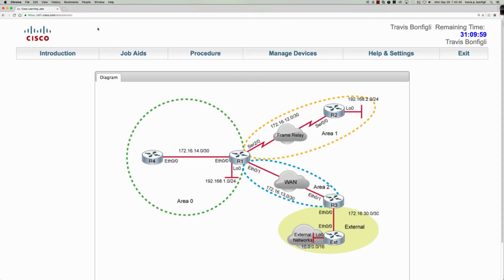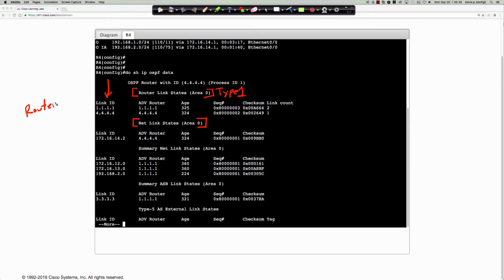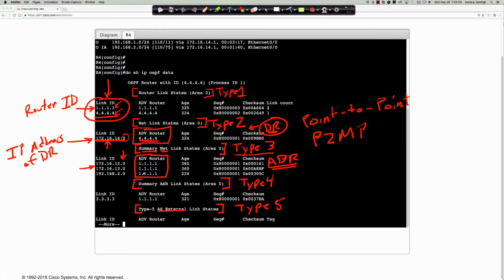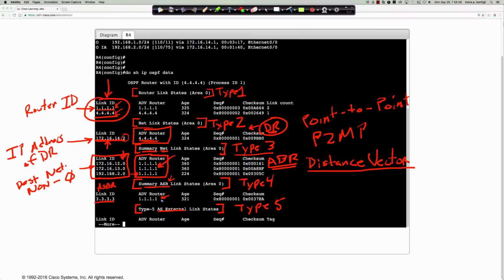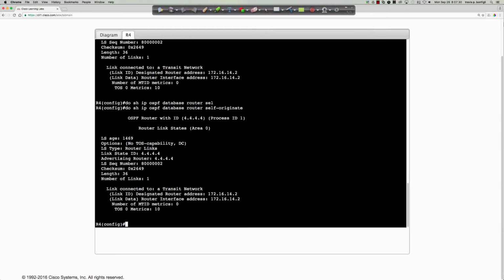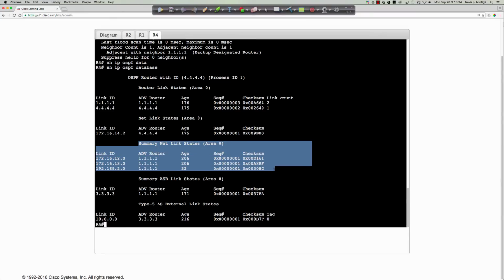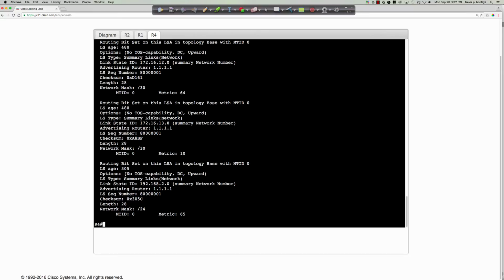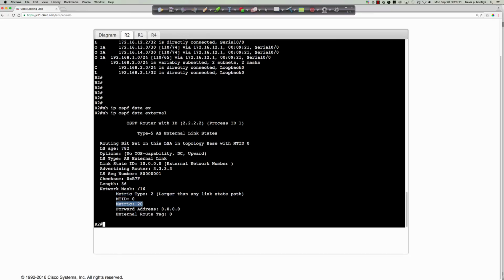FALL 2016 - CTS265 - CCNP ROUTE - Cisco Learning Labs Discovery #10: OSPFv2 LSDB - Week #3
In this video tutorial we take a deep dive look at the OSPF Link State Database through the lens of Cisco Learning Labs Discovery #10.  We examine LSA Types 1, 2, 3, 4, and 5 and examine just how the OSPF LSDB provides routers with the information needed to reach local and remote area destinations.  We also break down the difference/confusion that can arise when discussing the difference between IP summarization and OSPF Type 3 summary LSAs.  Enjoy!